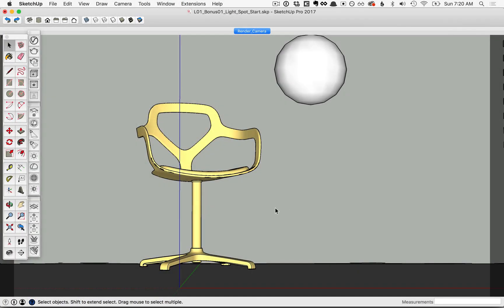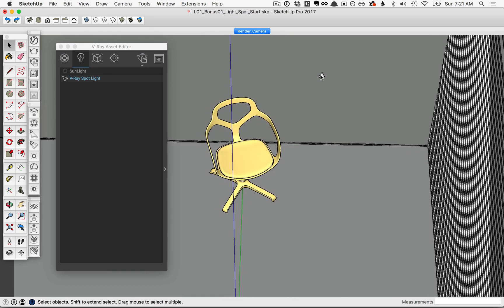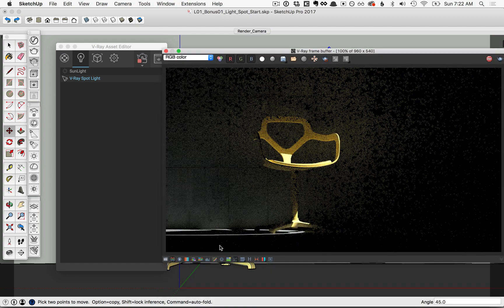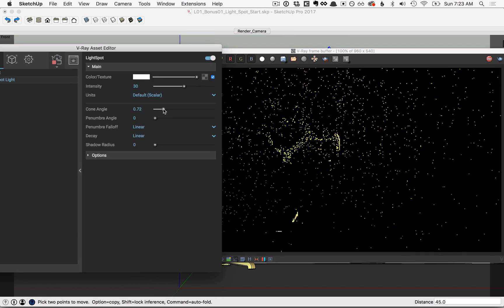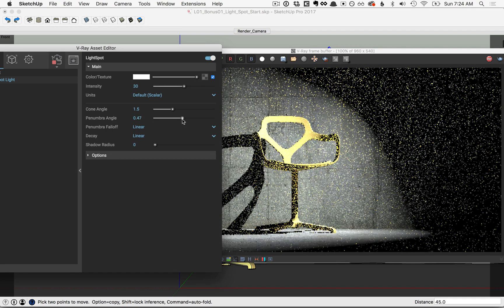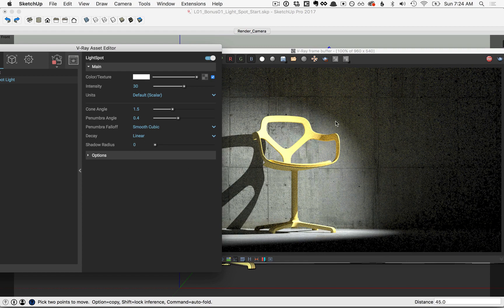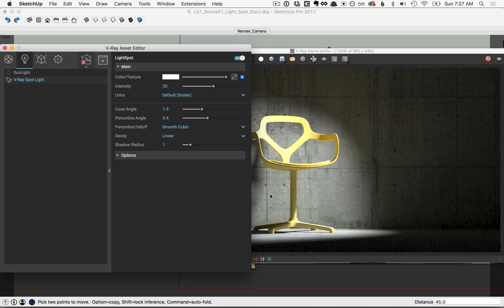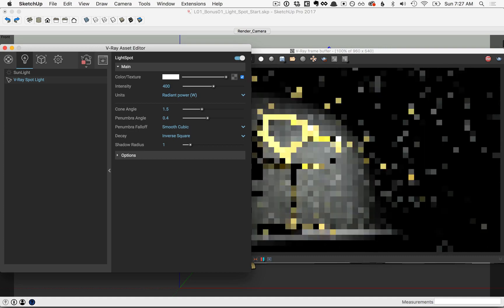Vray For Sketchup #1/4 - Using Spot Light in vray for sketchup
This extra module discusses the Spot Light - a light source that can create the effect of a flash light or spot light which focus the light in one area. This source emits the light from an infinitely small point in space so it cannot be seen by the camera or in clear reflections.  The settings we discuss in the video are:

Cone angle - the angle at which the spot light emits light
Penumbra angle - the angle at which the light begins to fadeout to "no light"
Penumbra falloff - determines how the light transitions from full strength inside the cone to no light outside the cone
Decay - this parameter controls the method used to calculate how the light intensity diminishes as it travels away from the source. The physically accurate method is Inverse Square
Shadow radius - this light source emits the light from an infinitely small point and thus it can only create sharp shadows. This parameter allows us to specify a radius of the shape of the light that is used only when calculating shadows. Larger numbers make the shadows softer.